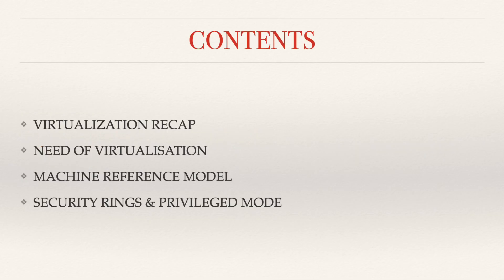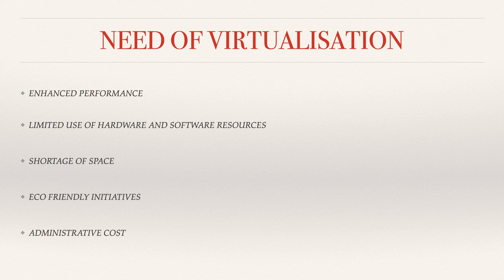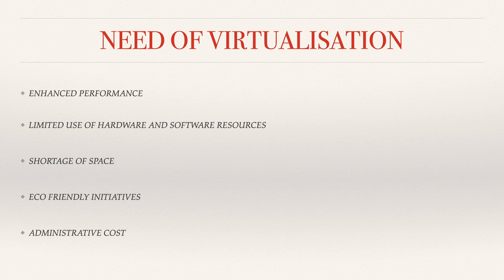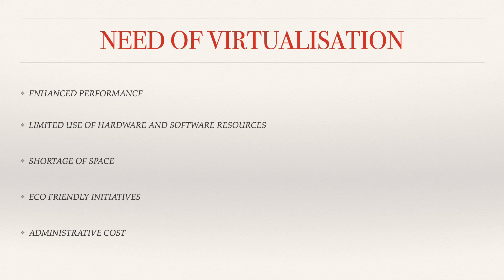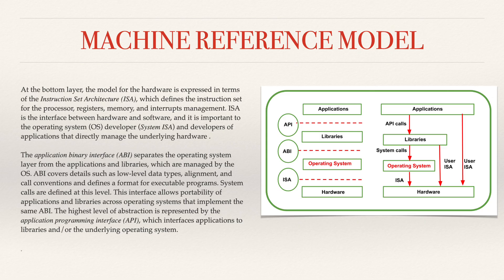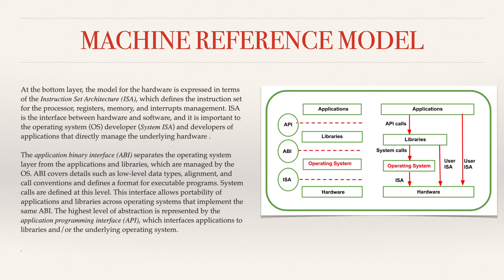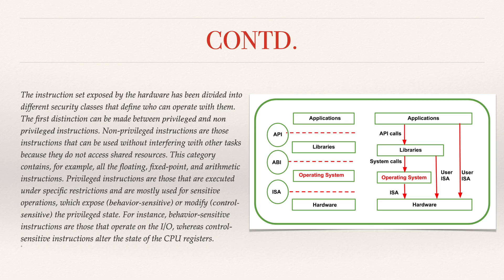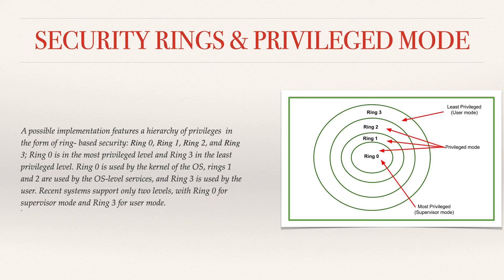Machine Reference Model | Cloud Computing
Hello everyone, Today i have explained about the machine reference model.